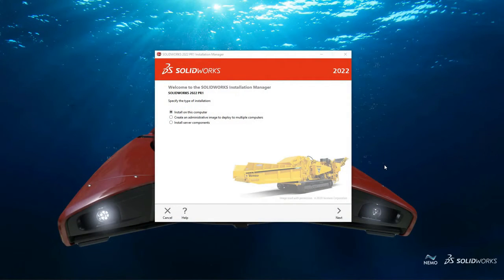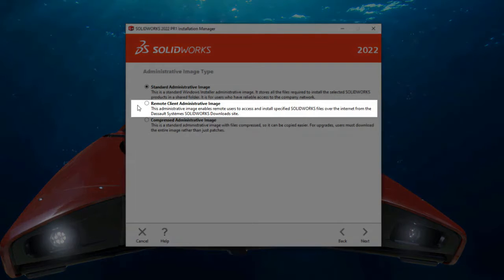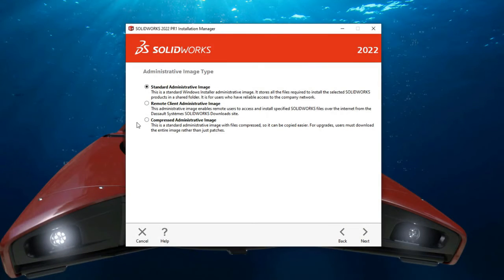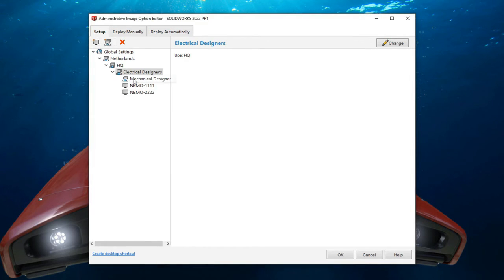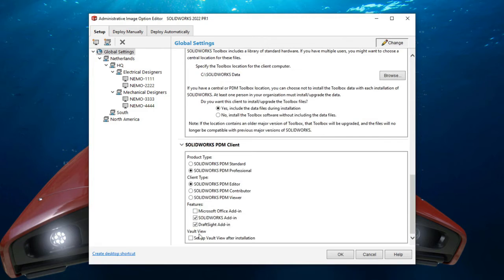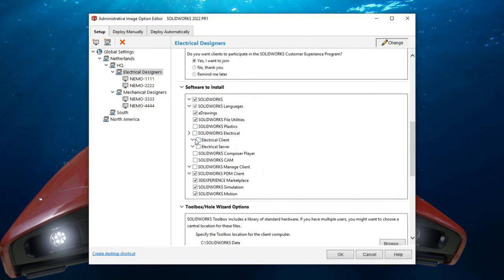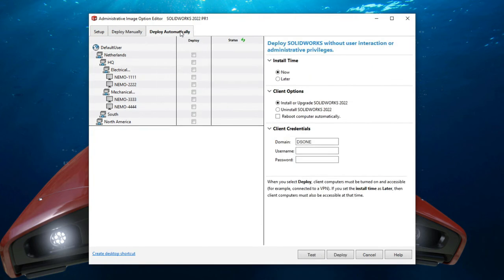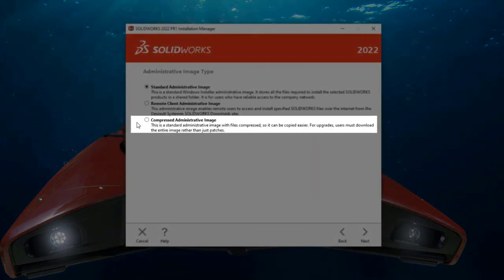SOLIDWORKS 2022 - Administration | Engineering Technique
New administrative image options give you more control over deploying and managing SOLIDWORKS installations. If you're supporting remote users, the new image types will greatly reduce installation times.